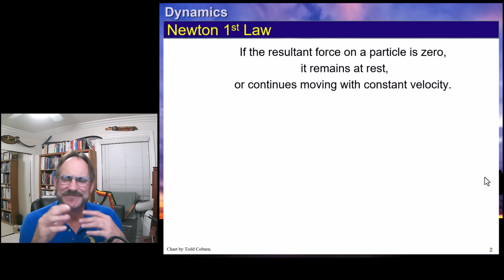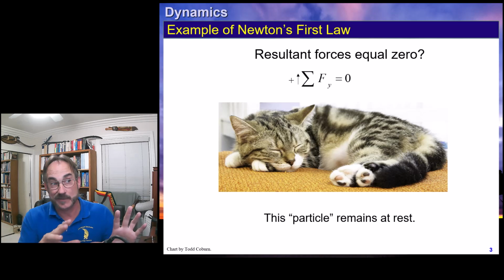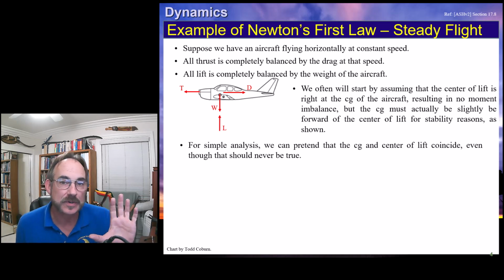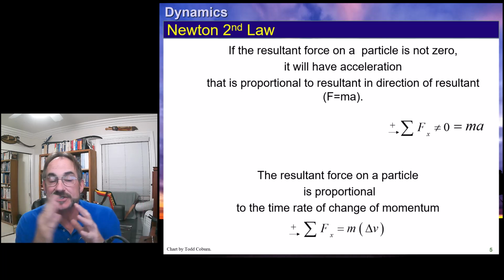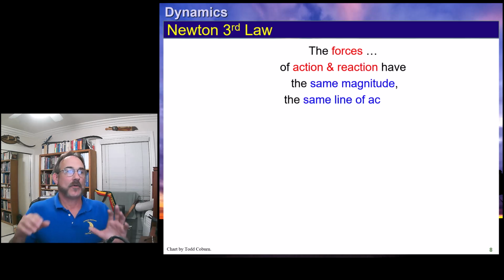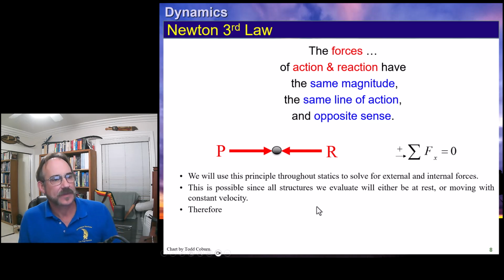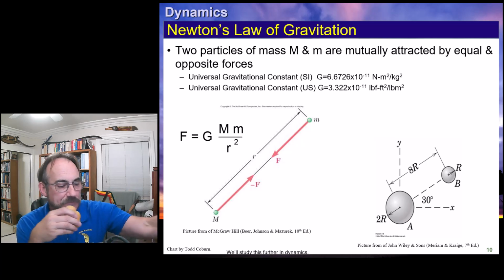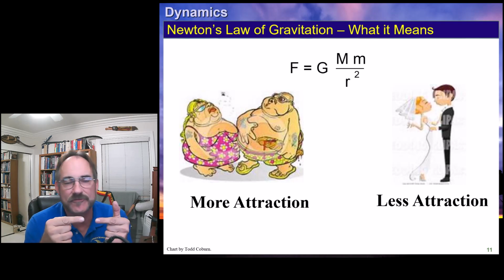Dynamics: L-01b Newton's Laws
This video explains Newton's Laws, as they pertain to statics & dynamics.

To Maximize learning, watch the following videos in order:
- L-1a Fundamental Concepts
- L-1b Newton's Laws
- L-01c Forces
- L-01d Units & Conversions
- L-01e Significant Figures
- L-01f Solution Procedures
- L-01g Additional Topics

Chapters:
0:00 Introduction
0:17 Newton's First Law
6:34 Newton's Second Law
11:19 Newton's Third Law
15:03 Newton's Law of Gravitation
19:32 Closing Concepts